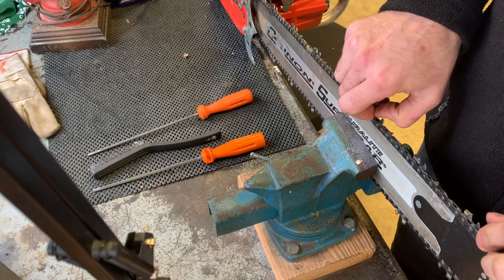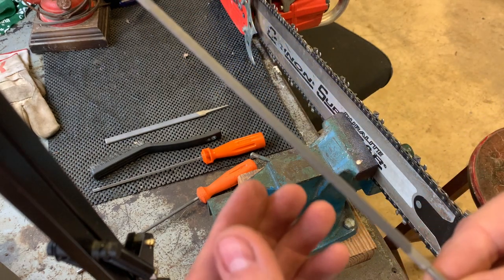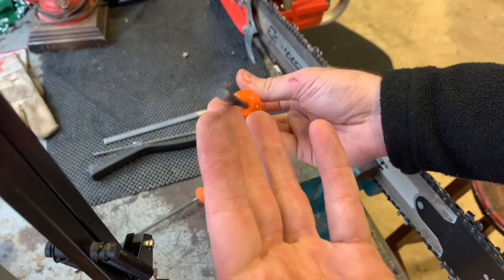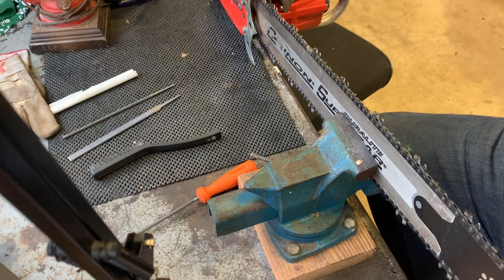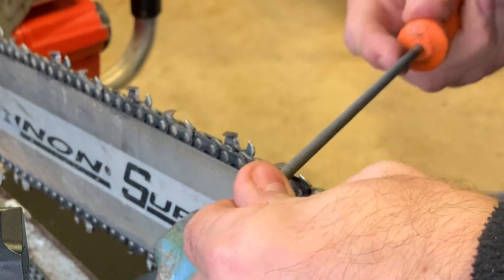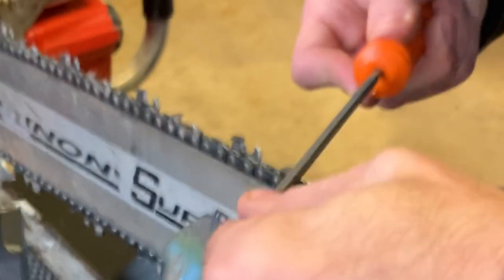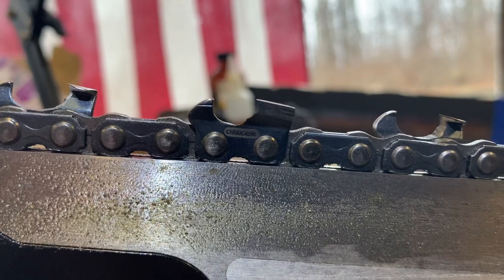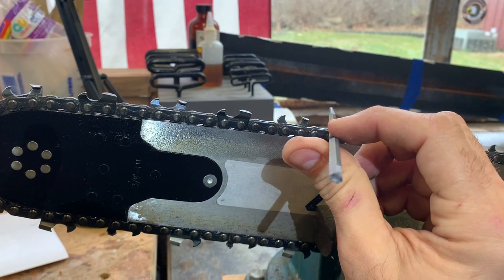Stihl HEXA File Alternative!